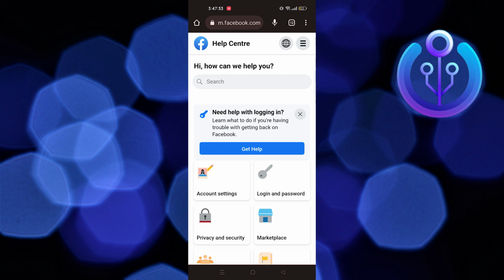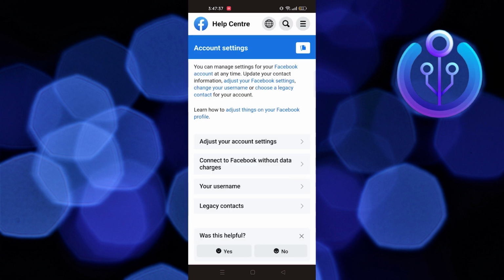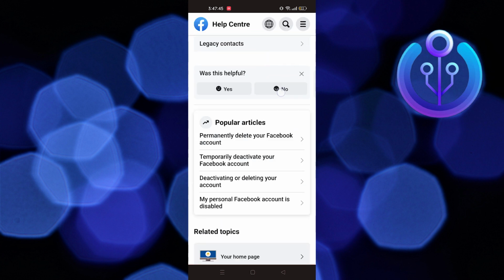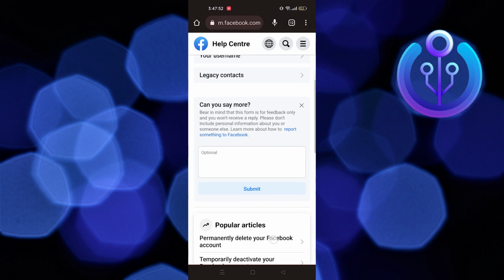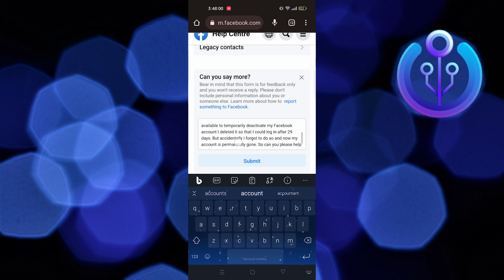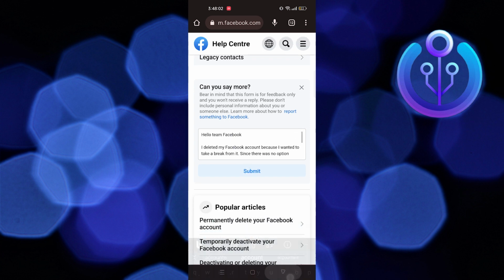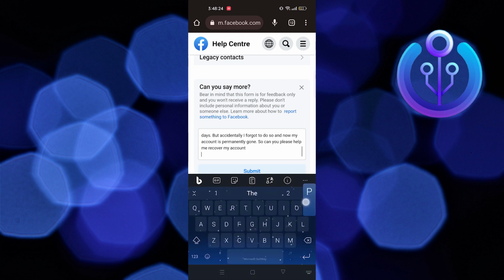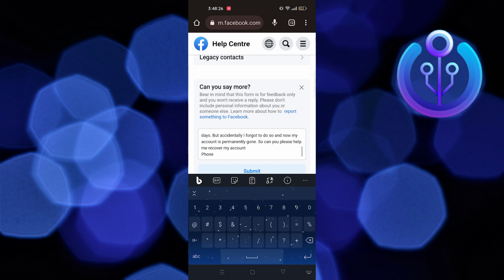How To Recover Deleted Facebook Account After 30 Days (Easy Tutorial)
In this tutorial, you will learn How To Recover Deleted Facebook Account After 30 Daysin easy steps by following this super helpful tutorial to get a solution to your problem!!